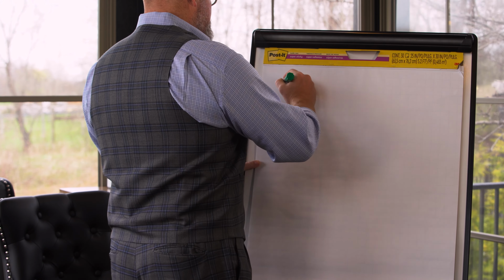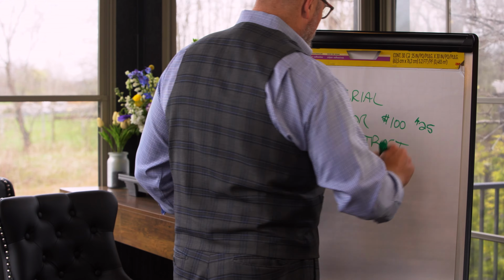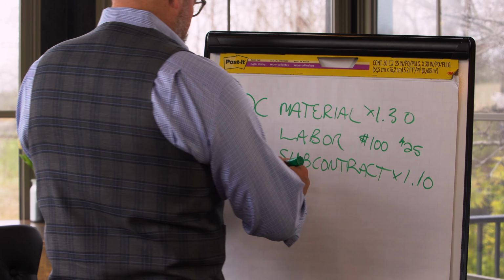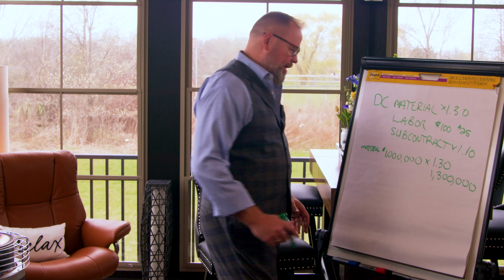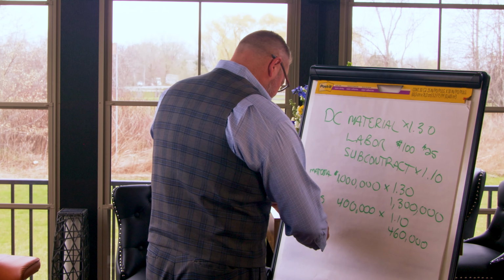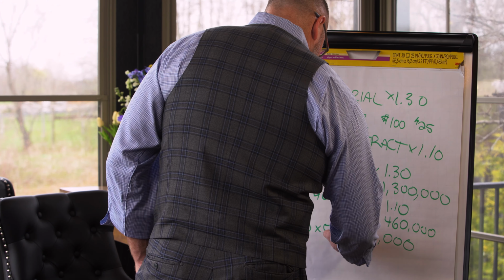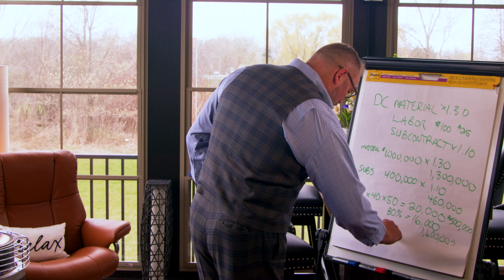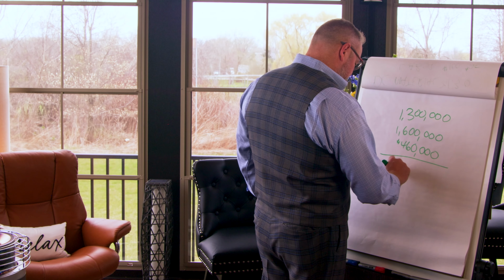What is Intended Gross Margin and why EVERY TRADES business owner needs to understand it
John from Oklahoma asked a simple question...what is intended gross margin? The answer has nothing to do with raising your prices. It has everything to do with understanding what you should already be making based on your own pricing model.
In this video we walk through the full calculation LIVE using a real example built around a $3 million electrical contractor. We break down:

- How to calculate your intended gross margin across material, labor, and subcontract
- How labor productivity at 80% versus 60% changes everything
- How to use your intended gross margin as a check against what your business actually produced.

If your revenue is not matching what you bought, marked up, and sold, something went wrong along the way. This is how you find it, name it, and fix it. After working with 88,000 businesses over 25 years, the number one thing I see is that owners do not have the systems in place to actually retain the margin they set in the first place. That stops here today.